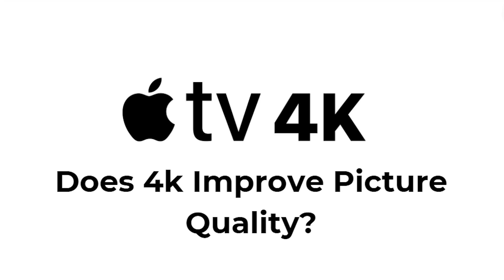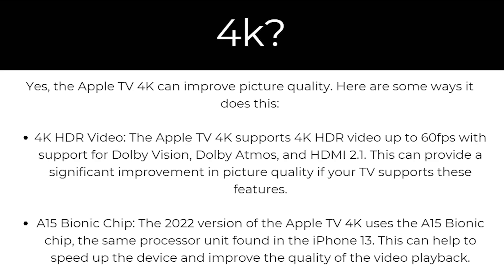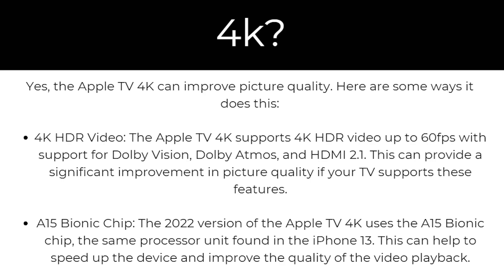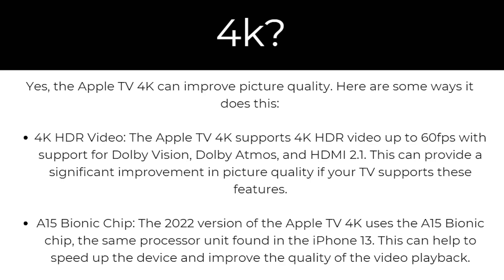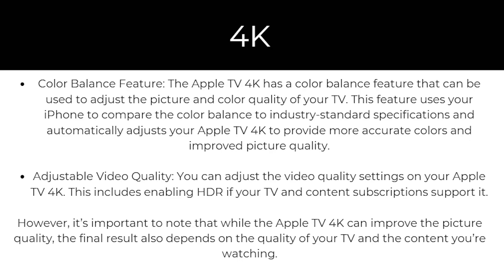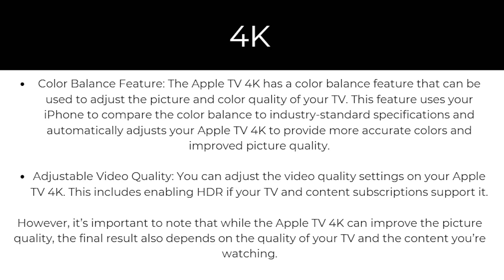Does Apple TV 4K Improve Picture Quality? (2024)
In today's video i will answer the question, does apple tv 4k improve picture quality